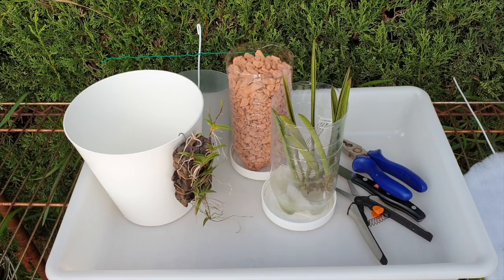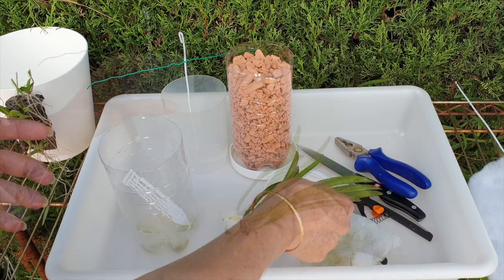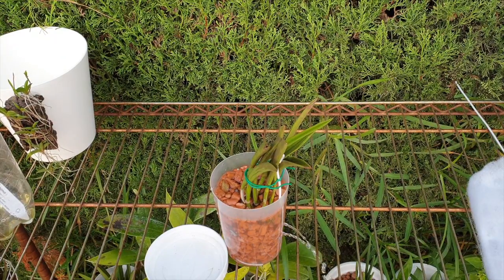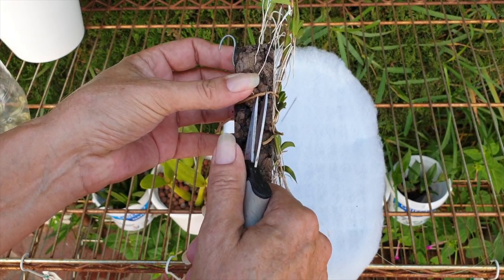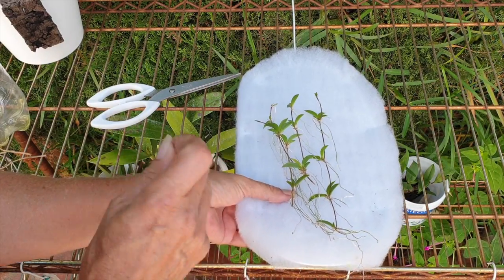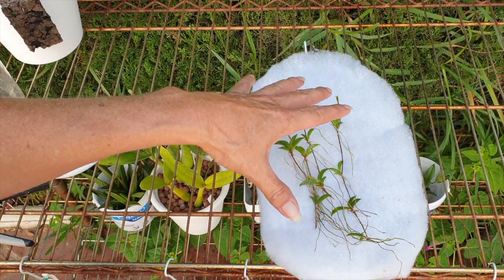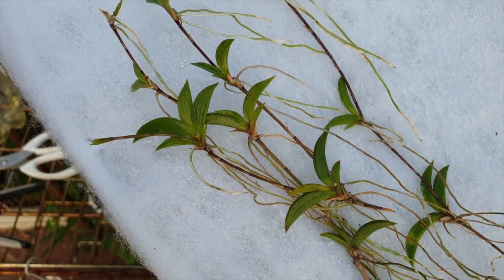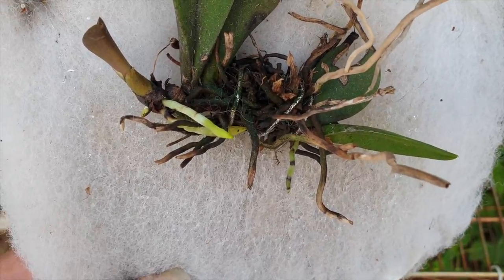Brassocattleya Nanipuakea Dogashima | Tolumnia hawkesonia | UPDATE S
WE HAVE ROOTS!! Fusarium patient, Bc. Nanipuakea Dogashima. one piece has new roots growing! Tolumnia hawkesonia gets a new mount and quick update on Trichocentrum tigrina, because, it also has roots 👍🏼
CHAPTERS:
00:00 - Orchid PotPourri
01:23
06:07
12:30
My environment:
Mediterranean climate, hot summers / mild winters
45% - 85% humidity, with regular airflow
Thumbnail / Outro Image:   Bodum.westernscandinavia.org
Orchid growing supplies:
               Seramis, Akadama
                          150 Winter, RO Water and KelpMax only